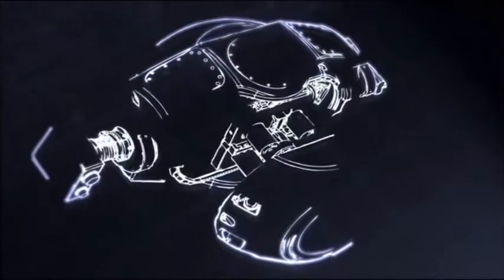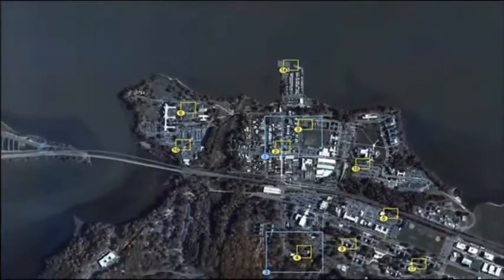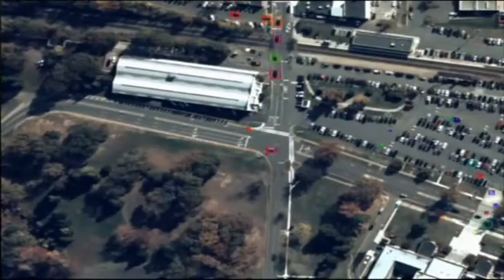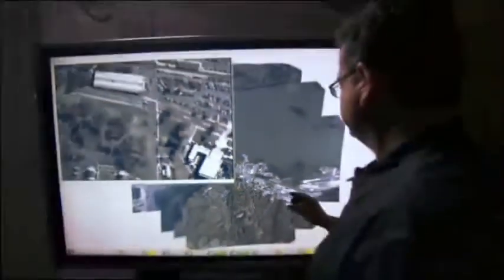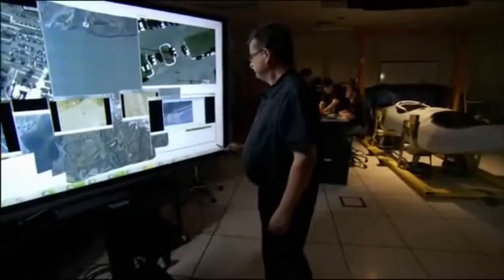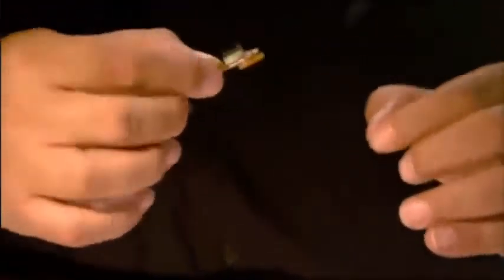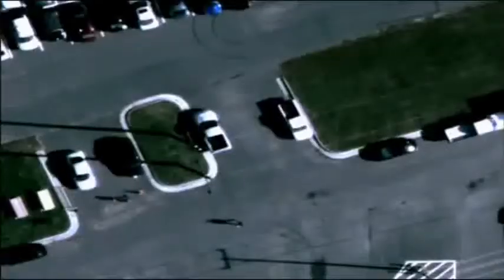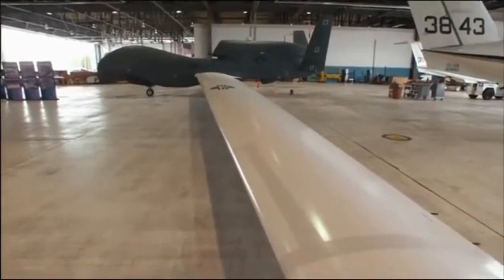BAE Systems ARGUS-IS 1.8 Gigapixel Camera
480p

The ARGUS-IS, or the Autonomous Real-Time Ground Ubiquitous Surveillance Imaging System, is a Defense Advanced Research Projects Agency (DARPA) project contracted to BAE Systems.
ARGUS is an advanced camera system that uses hundreds of cellphone cameras in a mosaic to video and auto-track every moving object within a 36 square mile area. ARGUS is a form of Wide Area Persistent Surveillance that allows for one camera to provide such detailed video that users can collect "pattern-of-life" data and track individual people inside the footage anywhere within the field of regard. This is accomplished by utilizing air assets (manned aircraft, drones, blimps, aerostats) to persistently loiter and record video of an area 36 square miles in diameter with enough detail to track individual pedestrians, vehicles or other objects of interest as long as the air asset remains circling above. Automated object-tracking software called Persistics  from the Lawrence Livermore labs allows users to auto-track every moving object within the field of regard (36 sq miles) and generate geolocation chronographs of each individual vehicle and pedestrian's movements, making them searchable via geolocation query.
As ARGUS floats overhead for months at a time, it dragnet tracks every moving person and vehicle and chronographs their movements, allowing forensic investigators to rewind the footage and watch the activities of anyone they select within the footage. ARGUS is only one form of Wide Area Persistent Surveillance. Other WAPS systems are already being used for domestic law enforcement across the USA including Persistent Surveillance in Dayton, Ohio, Vigilant Stare as well as Pixia's Hiper Stare.